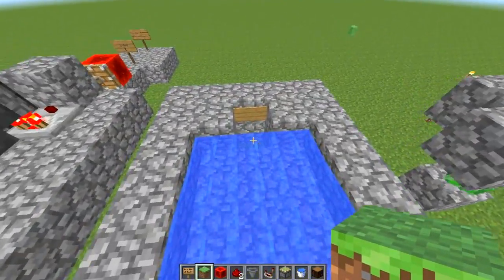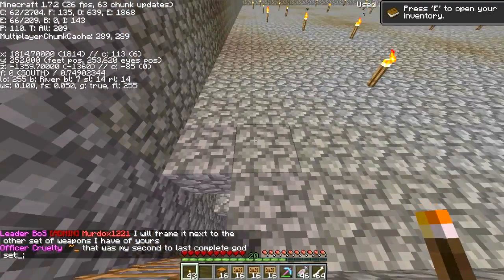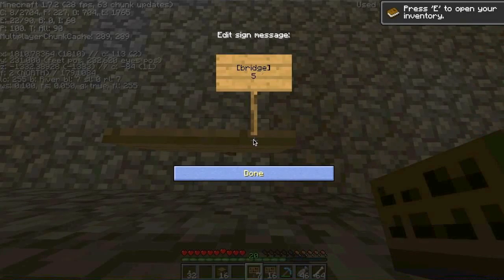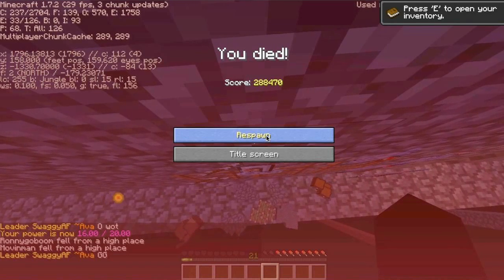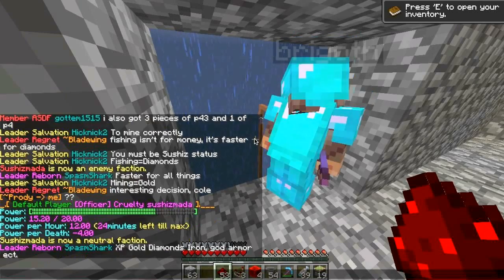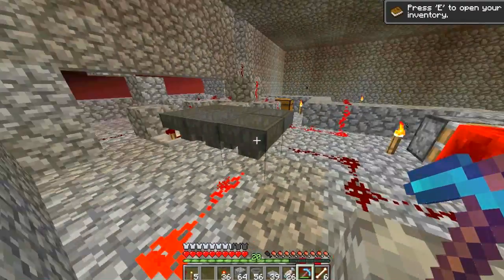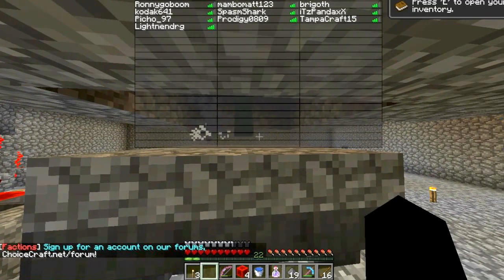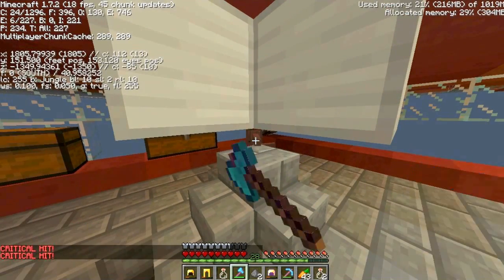BEST DARKROOM SPAWNER for Craftbook Minecraft! Mob Grinder Tutorial... Level your MCMMO!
This Is no longer legal on choicecraft. Please don't make it. It works too well :/.

In this Video, I have a tutorial on how to use a large, multi-layered platform in a dark vertical room as well as the craftbook plugin to make the best Mob Spawner in the space available.  This design is very fast, efficient, and an excellent way to level up your mcmmo skills such as archery, axes, swords, and unarmed.  The darkroom spawner is also a great way to grind for mob drops like string, spider eyes, gunpowder, and (for all you salvage junkies with mcmmo repair skill) lots and LOTS of gold iron and leather armor :). Also included is a concise design for a darkroom spawner that does not require craftbook bridges.

I play on Factions.choicecraft.net
Livemap URL is Factions.choicecraft.net:8124

Cut and Run, Discovery Hit, Junkyard Tribe, Local Forecast, Mining by Moonlight, Tempting Secrets 44khz, Wallpaper, The Cannery, and Exotics.